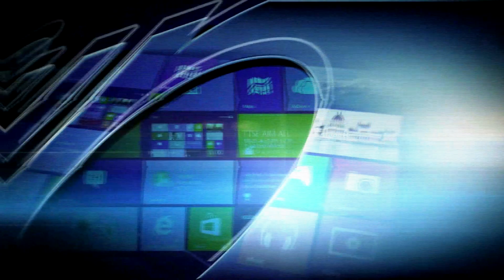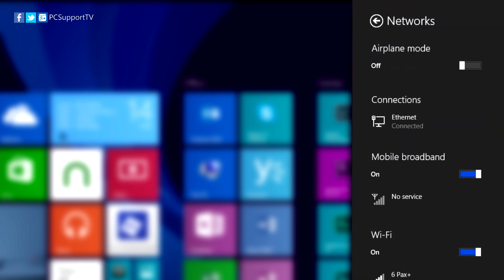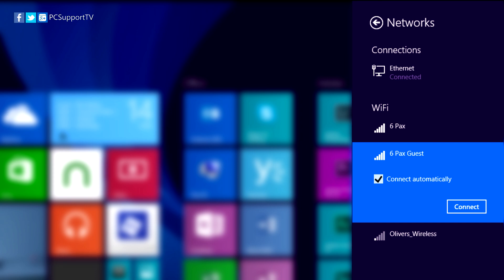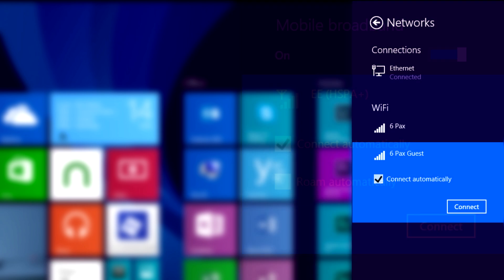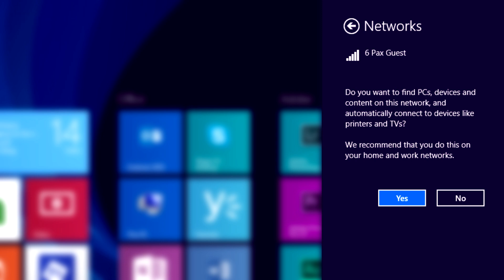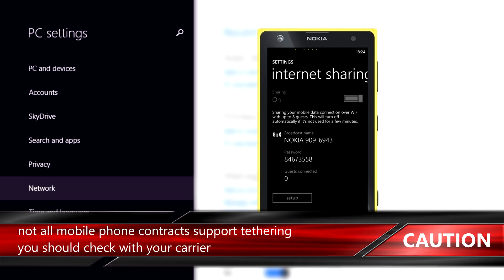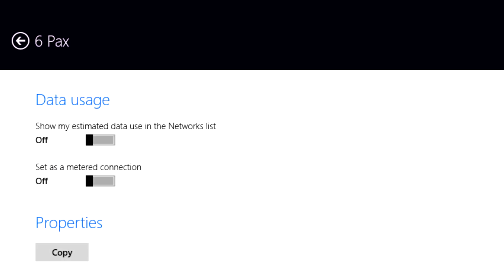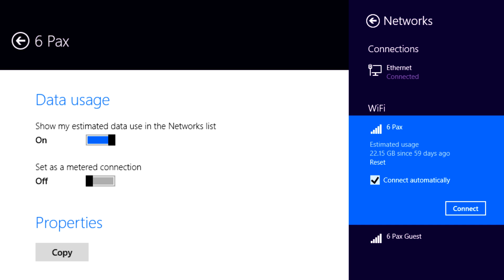Connecting to the Internet in Windows 8.1 - PC Support.tv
In this programme from PC Support.tv, Windows expert and author Mike Halsey shows you how to connect to the Internet and networks on your Windows 8.1 laptop, tablet or PC, how different types of Wi-Fi networks need you to be more careful, and what you can do to quickly resolve common connection problems.